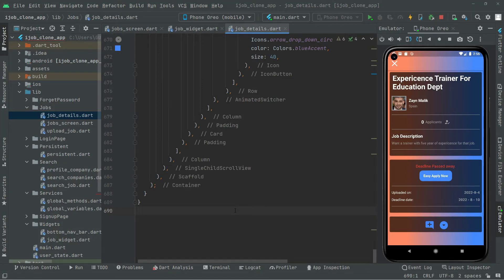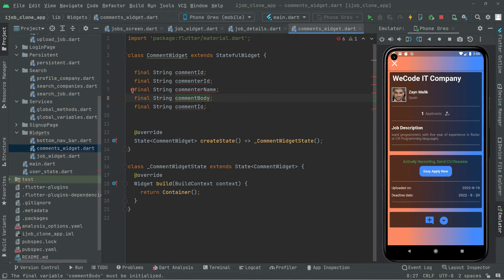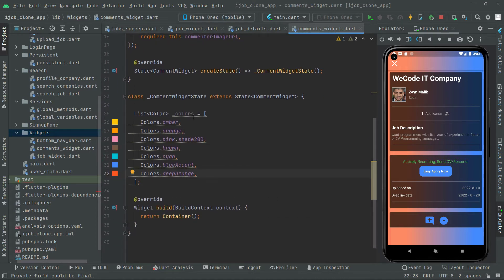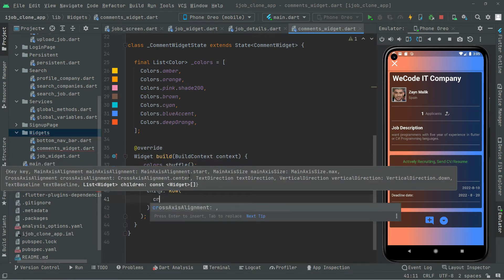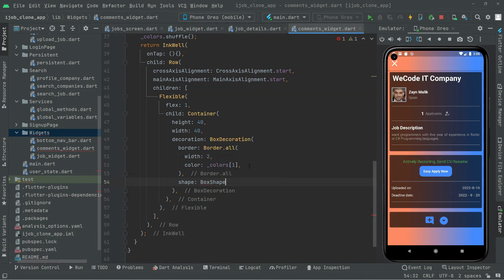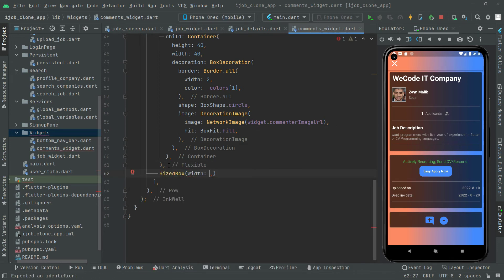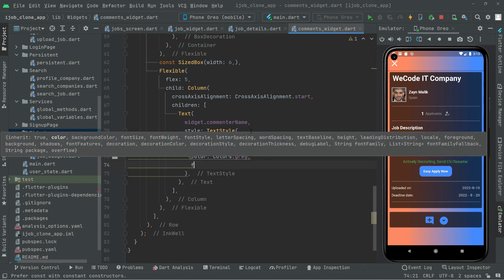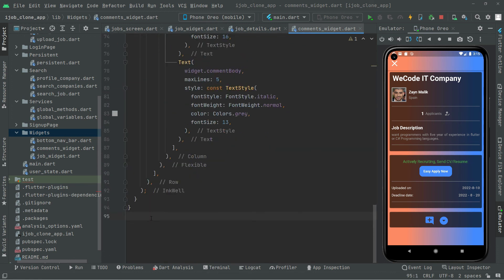iOS & Android Job Finder App Tutorial | Flutter Firebase Linkedin & Fiverr Clone App Development